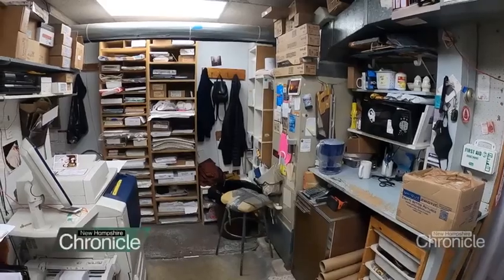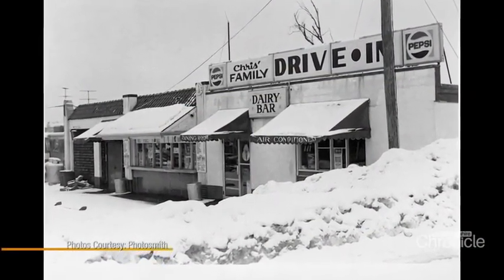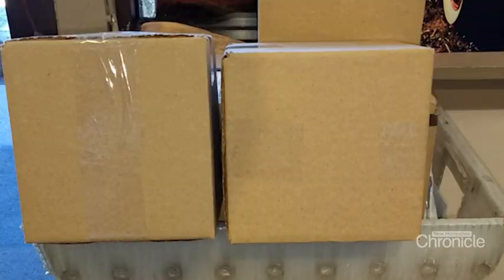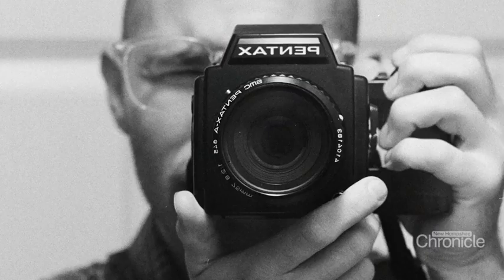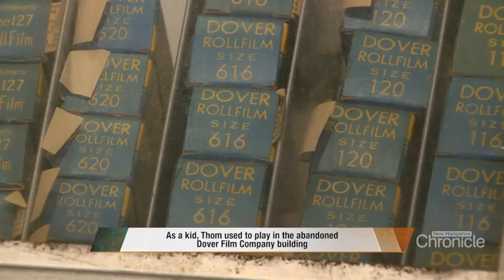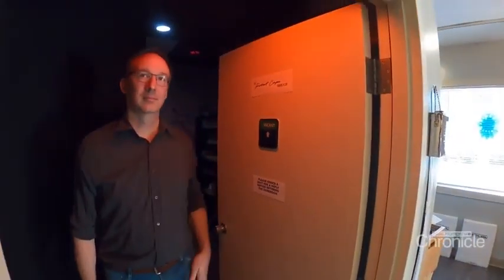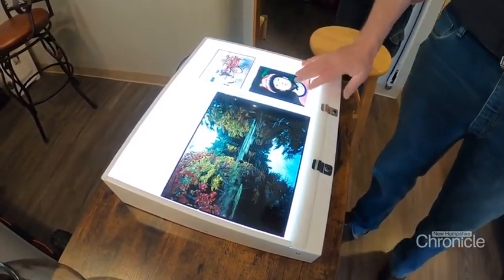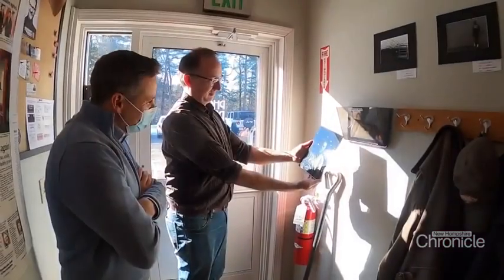Photo Retro on NH Chronicle, Jan 11, 2022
NH Chronicle: Photography on film!
Where old photography is alive and thriving here in the Granite State.

Tuesday, January 11th —
Tonight, before digital photography there was film photography and it turns out more people are getting back into the old school way of waiting for the film to be developed.

Featuring Jason Lane and Sid Ceaser of Photo Retro, Amherst NH